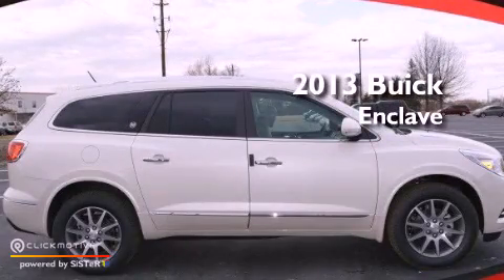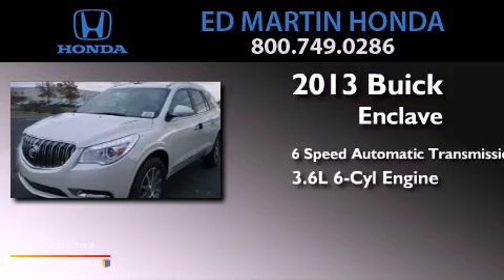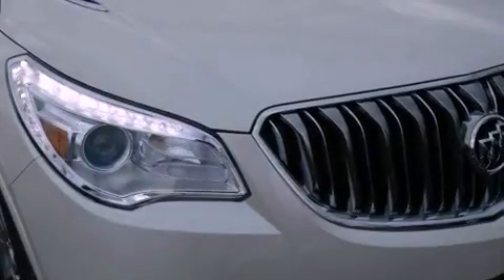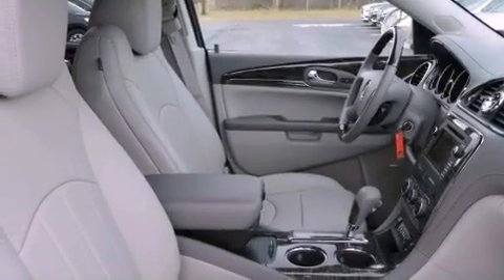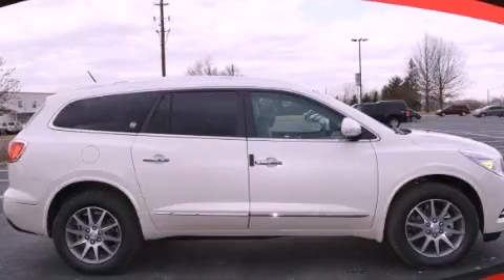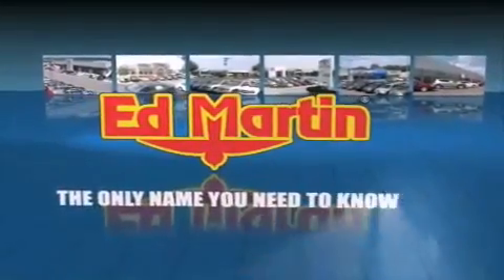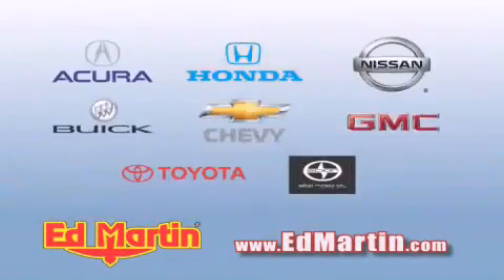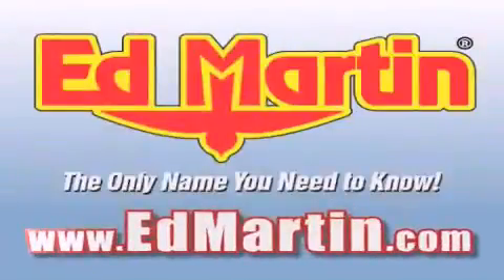2013 Buick Enclave Indianapolis IN 46032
Year : 2013
 Make : Buick
 Model : Enclave
 Engine : Gas V6 3.6L/217
 Trans . : Automatic
 Exterior : White Diamond Tricoat
 Miles : 10
 Interior : Titanium
 Stock : 530568